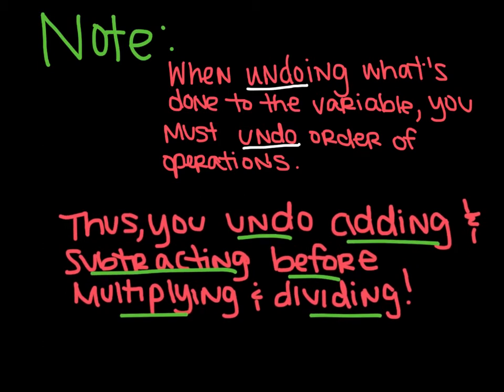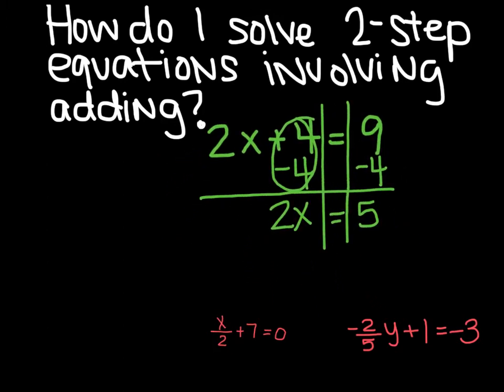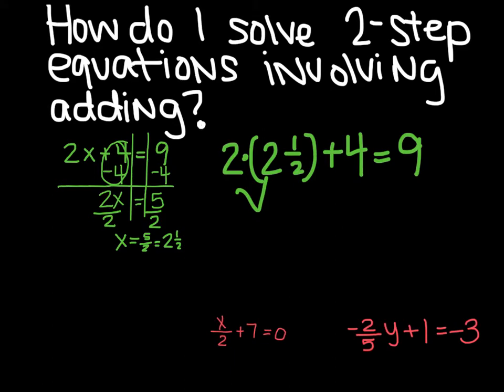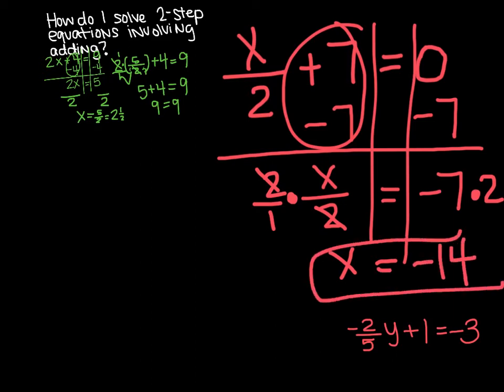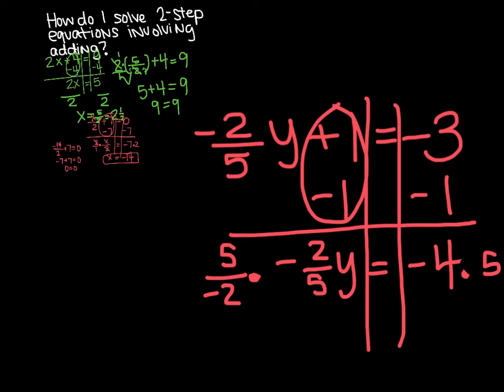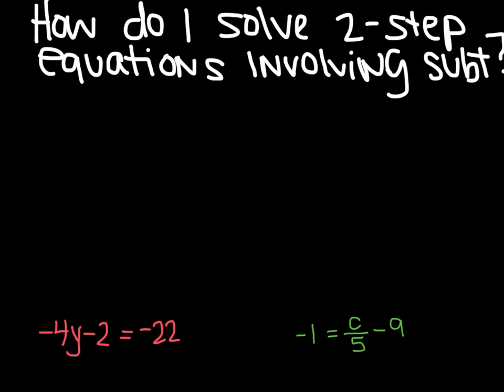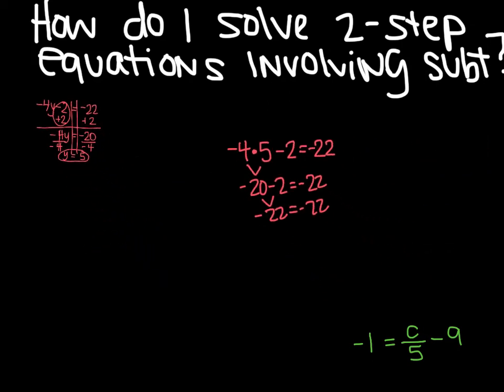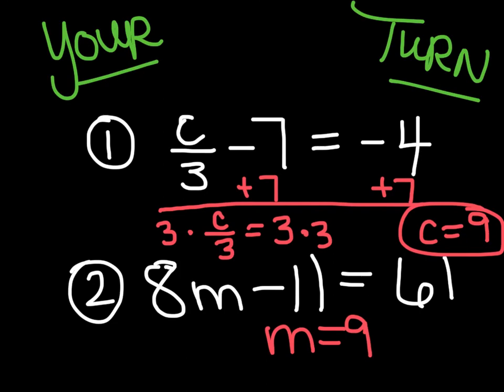two step equations